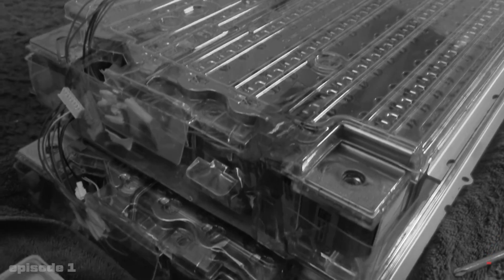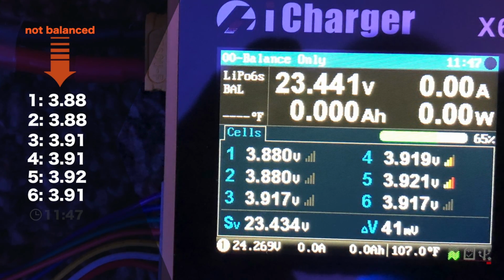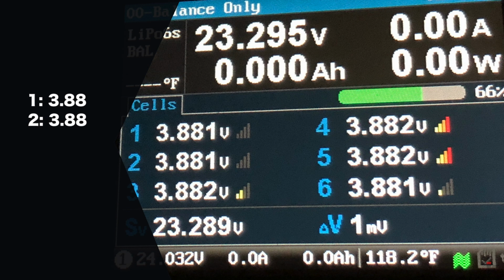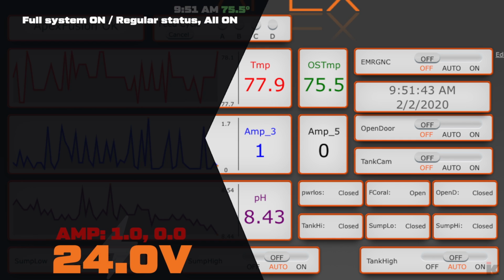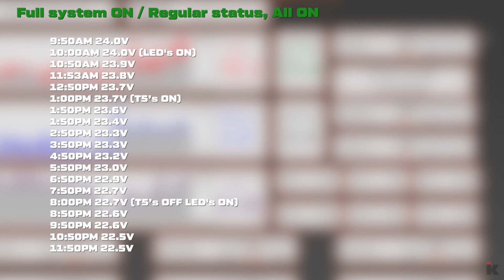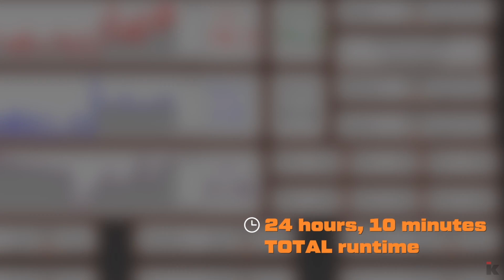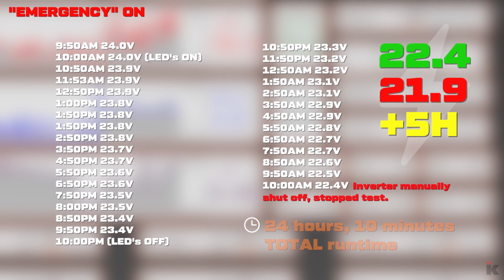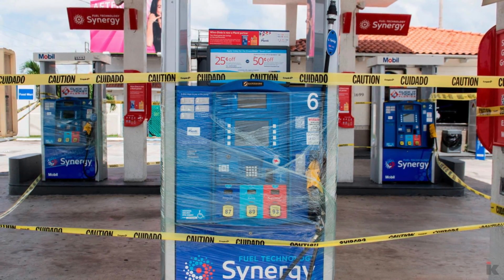A Tesla powered reef EP.3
In the last episode, I mentioned how important it is to consider having backup power to your tank using recycled lithium ion batteries. I removed the Tesla BMS, added a Cell Meter, and then balanced the two modules by connecting them in parallel, added a BMS to the Tesla modules, and temporarily wired everything together.

In this episode, A Tesla powered reef, episode 3, I will balance the modules and do a few real time tests.

Since the BMS will not automatically balance the module because of the high difference in the series, I need to balance them as close as I can first. To do this I use an iCharger X6. As you can see the six series of batteries in the module are not balanced. And after 4 hours and 14 minutes, the module is finally balanced. Now I can disconnect the iCharger, plug in the BMS, and start the real time tests.

First I cut the power to the tank, and plug into the 24 volt inverter. There are a lot of different values we need to concentrate on. The time, the tank temperature, the room temperature, and both Amp draw.

As you can see all of my outlets on the Apex are set to auto for this first test. This test will be full system on. And here is the final hour by hour test results. At 8:35 AM the inverter started beeping letting me know it was close to shutting down on its own. At 10:00 PM the inverter shut off due to low voltage. That gives me 24 hours and 10 minutes of total runtime with full system on.

On my Apex, I have a “emergency” setting that allows me to turn off specific outlets to save on power usage in the event of a power outage. When I turn on emergency, 1 MP10, 1Heater, the reactor, reactor LED, T5, Sump LED, and Sump Light are turned off saving me a lot of battery power. And here is the final hour by hour test results.

At 10 AM I manually turned the inverter off and stopped the test, which gave me 24 hours and 10 minutes runtime. But, the batteries still had a voltage of 22.4. From the last test the inverter shut off at 21.9 volts, so I still had roughly 5 hours of battery life left. Giving the test a new total of roughly 29 hours total runtime on the emergency setting. Keep in mind, this is without connecting any solar panels to the battery. 29 hours is a decent amount of time considering power outages typically last only hours, or a day.

In prior experience with extended power outages, fuel for vehicles and generators is the first necessity to become extremely difficult to acquire. Ive personally seen fuel lines take over 5 hours before eventually running out. Cars abandoned on the side of the road soon becomes a frightening reality. Depending on weather, once solar is set up it is set it and forget it. I get it, in a power outage an aquarium isn’t your main focus, but what if it doesn’t have to be?

We dedicate so many hours and spend so may dollars on our tanks to keep them from failing. Some of us have spent years upon years trying to create the perfect ecosystem. It is up to us to make sure our tanks have everything they need to keep running. We try to mimic the ocean as close as we can, but the ocean where our tank inhabitants come from does not have an accidental off switch.

A wise quote by Benjamin Franklin, “If you fail to plan, you are planning to fail.”